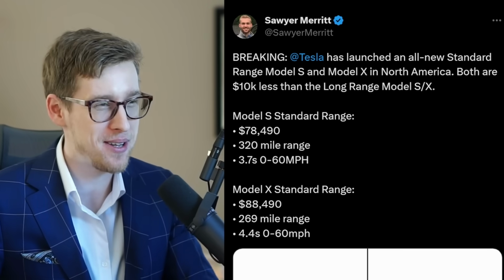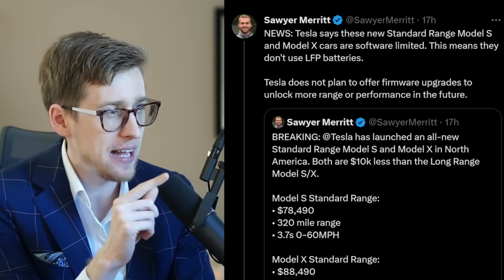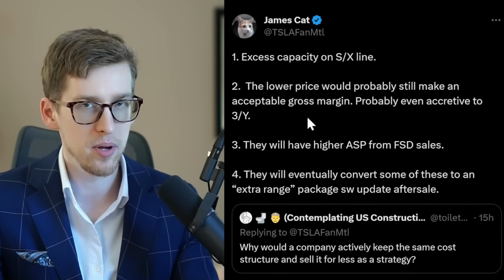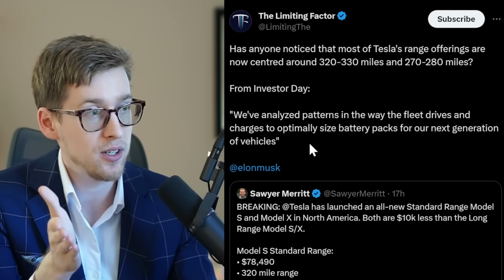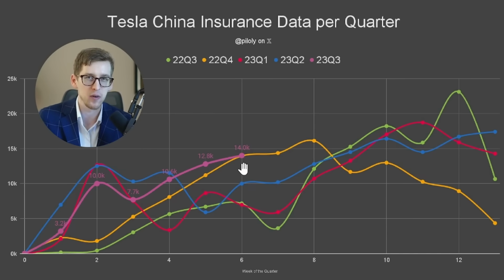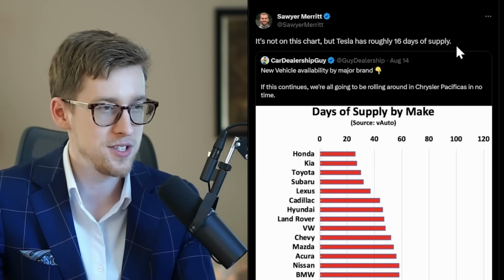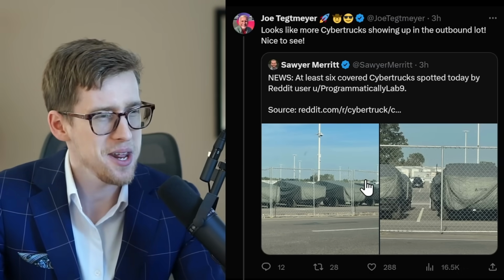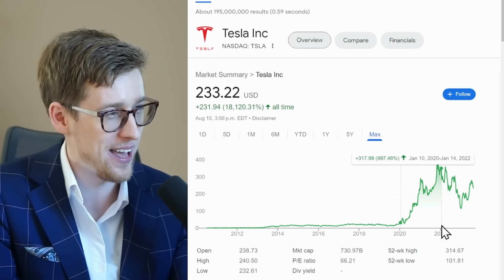Latest Tesla move confuses Tesla stock investors | Today’s Tesla stock news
Tesla stock news - some Tesla stock investors are confused by this unexpected move from Tesla but this move to me as a Tesla stock investor actually makes a lot of sense.

About me:
I am a multi millionaire serial entrepreneur & investor (currently the only stock in my stock portfolio is Tesla stock), as crazy as it sounds, I am a fairly conservative investor, I love real estate and S&P 500, but I sold all of my S&P 500 shares to invest into Tesla stock. I even convinced my brother who is EXTREMELY conservative to invest $100,000 into Tesla. For those really curious, in the beginning of this video you may take a glimpse into my Mint account (AKA, some of my bank accounts) as well as why Tesla will double despite the recession

The first time I bought Tesla stock was in the beginning of 2019 (adjusted for the current stock split of 2022 August - under $20 dollars per share). I purchased it because at that time for the first time it was absolutely clear to me that Tesla will be profitable and bankruptcy is no longer a concern. My personal belief is that even though the stock went up a lot, I still personally believe it is strongly underpriced, but only if you are a long term investor.

BEWARE OF SCAMS! I will never ask you to text me, I have NOTHING to sell. Scammers use my profile picture for their YouTube accounts and then ask you to text them (for example on WhatsApp). There are too many of them to delete all of them immediately, so be careful! Also don't fall for the scams from the fake comments talking about making money following some traders.

Matt